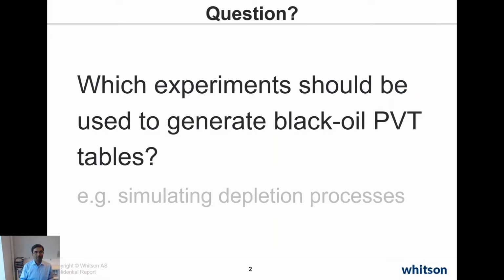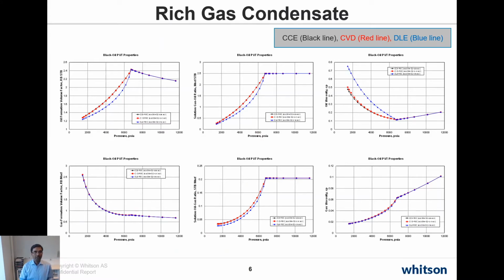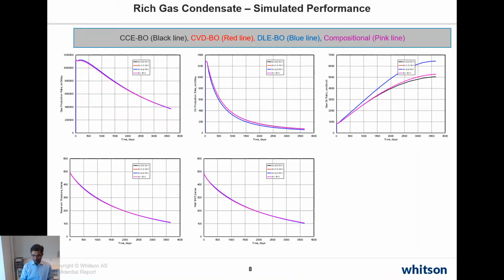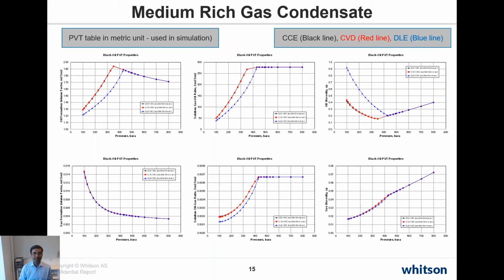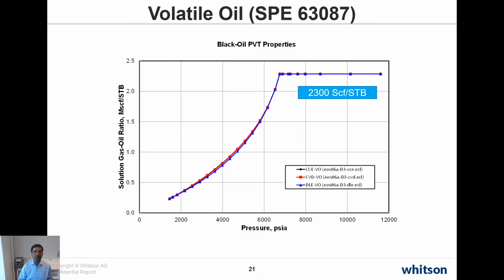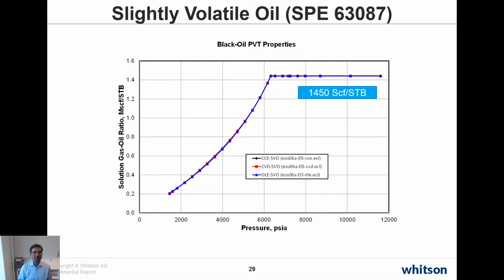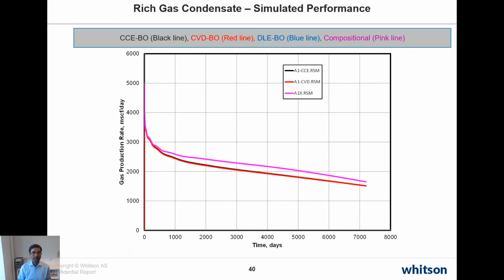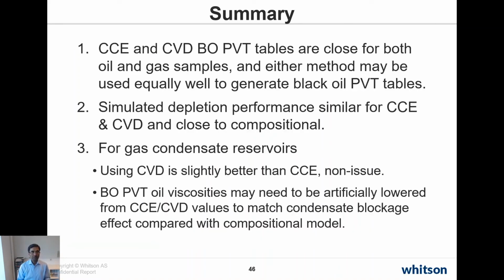whitson webinars - BOT Generation: Use DLE, CCE or CVD?